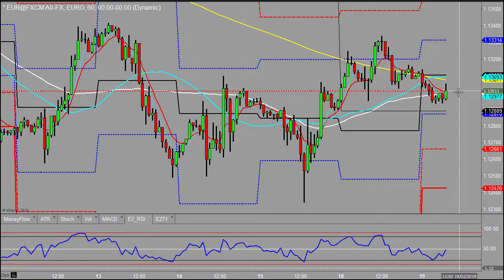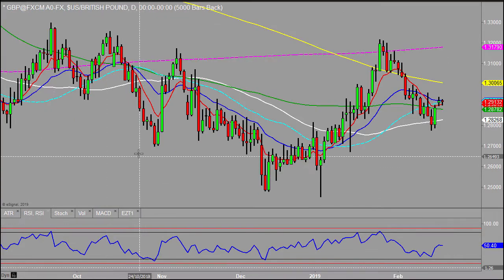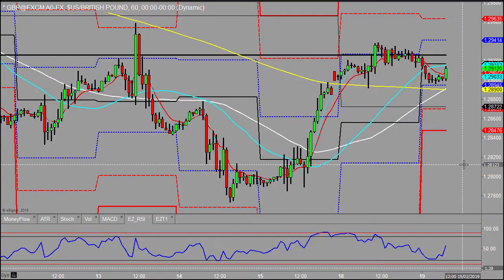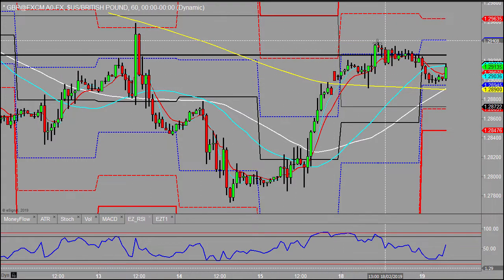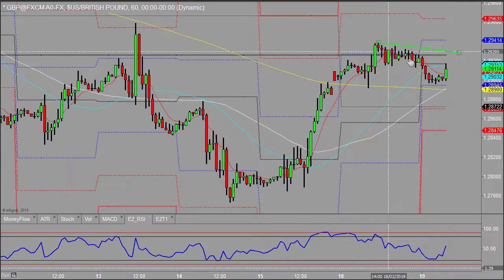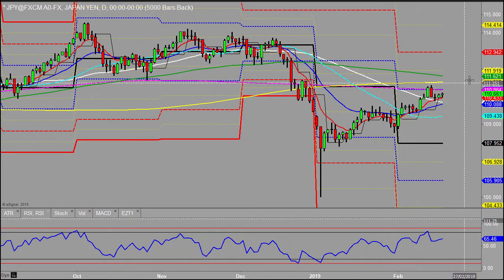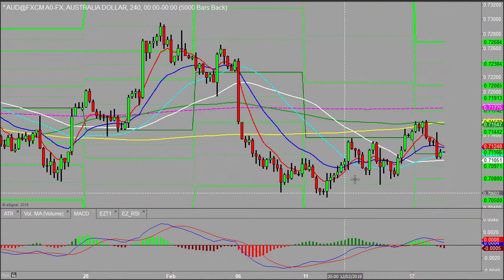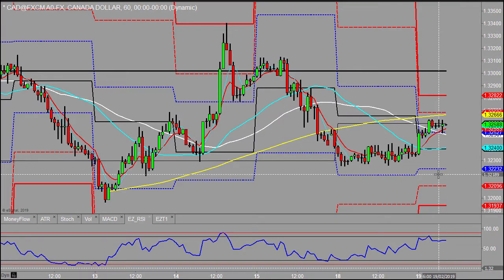Morning outlook 19th February